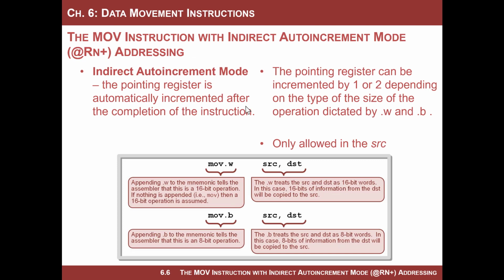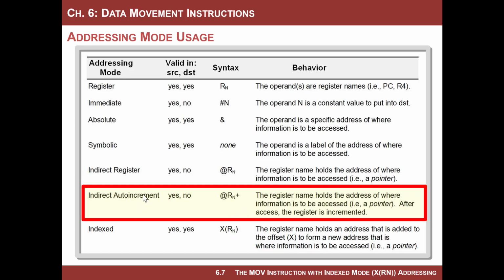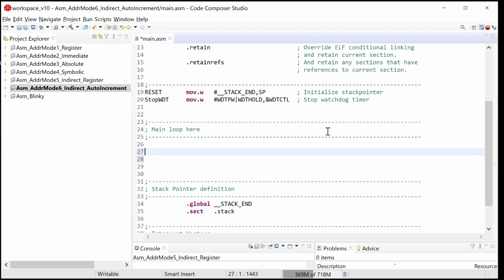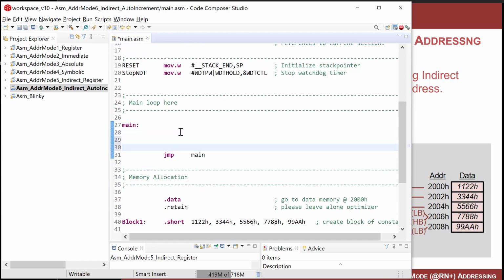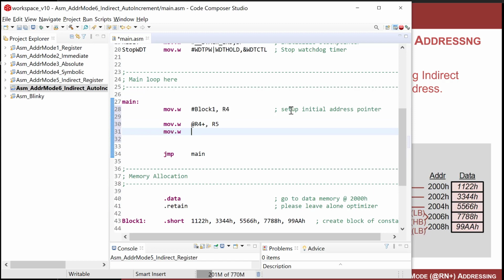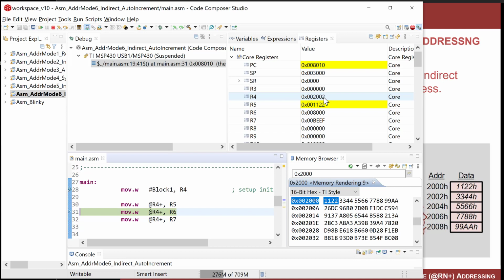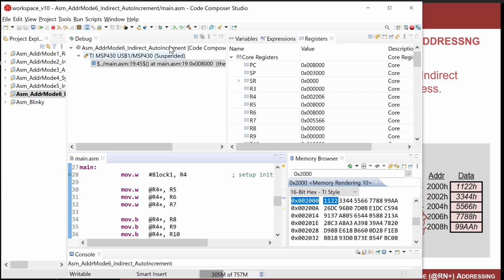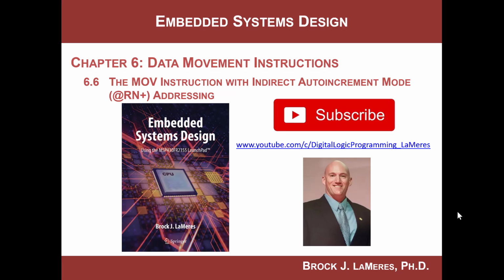6.6 - MSP430 MOV Instruction with Indirect Auto-Increment Mode Addressing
This video works best if you have my textbook and are following along with the video.  This video covers section 6.6 in the textbook "Introduction to Embedded Systems Design using the MSP430FR2355" by Brock LaMeres.  This gives an overview of the MOV (move) instruction on the MSP430 with Indirect Auto-Increment Mode Addressing.  The video also includes an example program that shows how this addressing mode works by monitoring data movement with the CPU and memory.